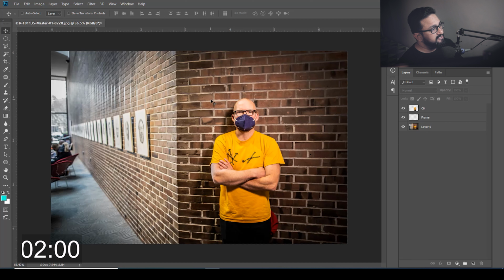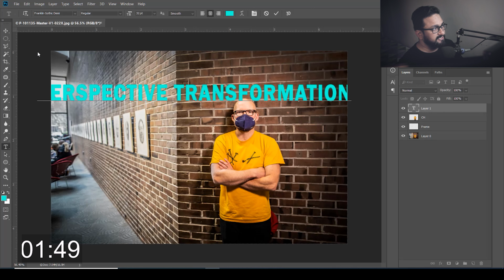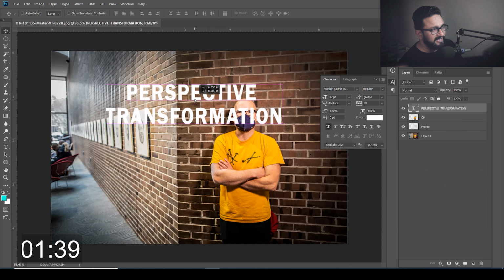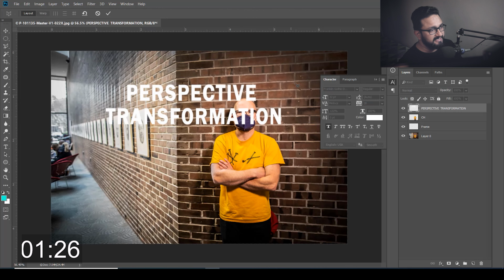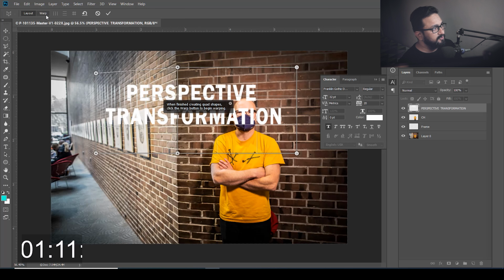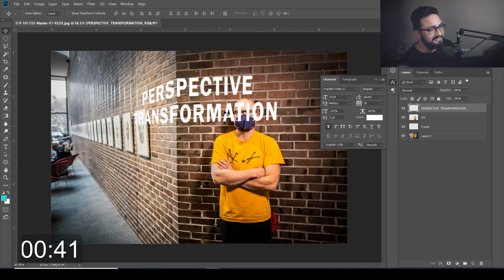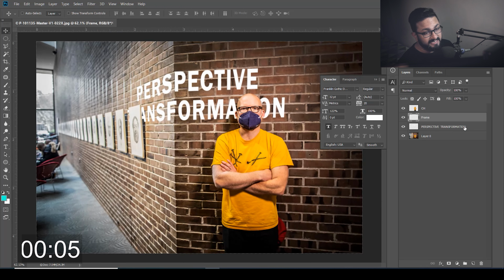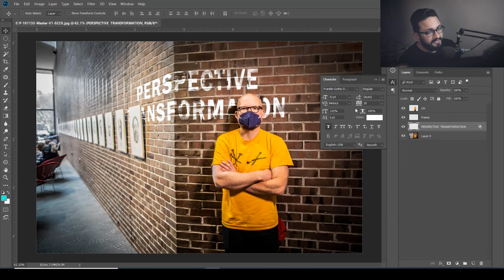HOW TO DO PERSPECTIVE TRANSFORMATION IN PHOTOSHOP | TWO MINUTES TUESDAY | VFX VIBE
HOW TO DO PERPECTIVE TRANSFORMATION IN PHOTOSHOP | TWO MINUTES TUESDAY | VFX VIBE
Hey everyone,
Droping another video of two minutes Tuesday and in this video, i will be sharing a very informative tips and tricks in Photoshop of doing Perspective Transformation.
By using this technique, we can place any element in perspective.

Artstation:-